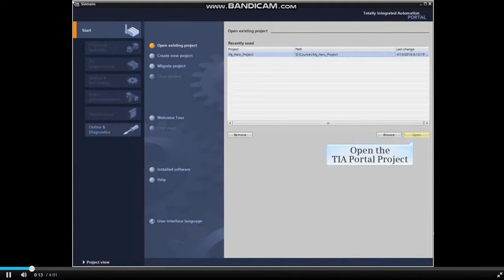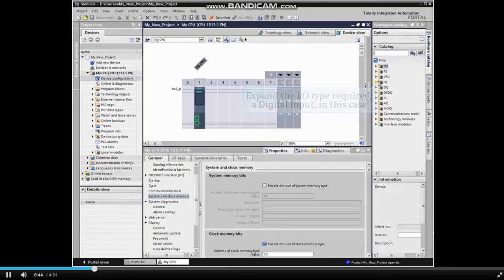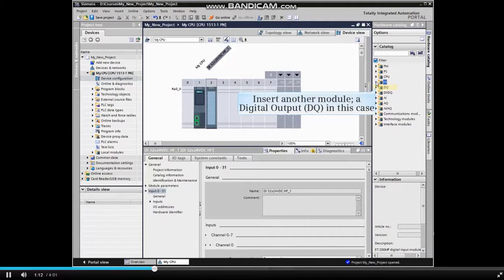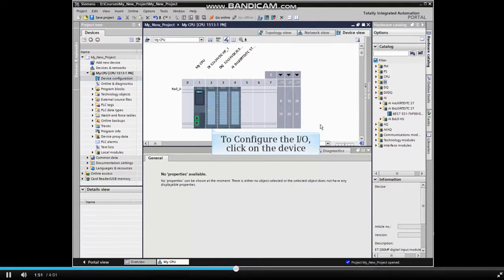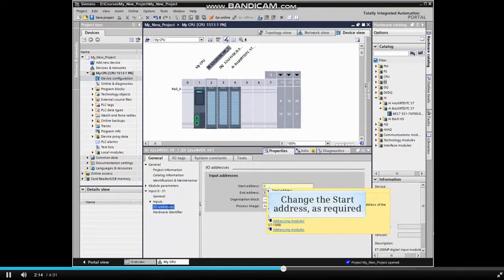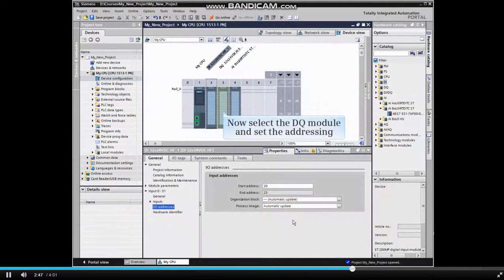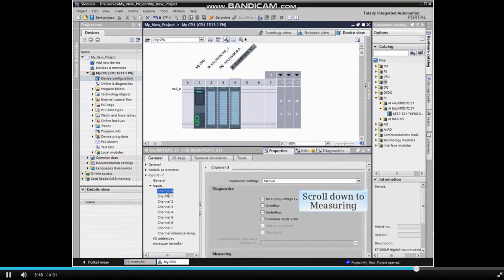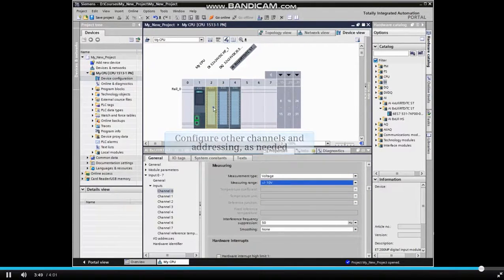How to add & Configure IO Modules in TIA Portal